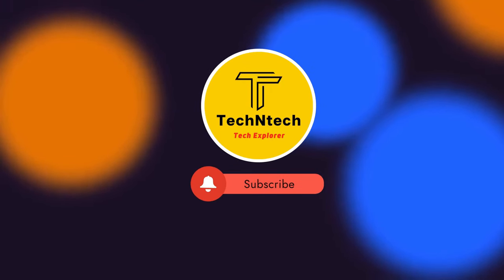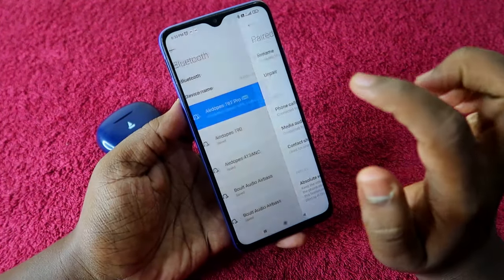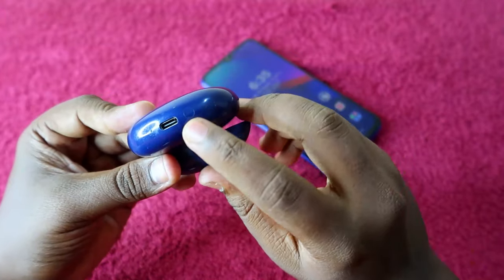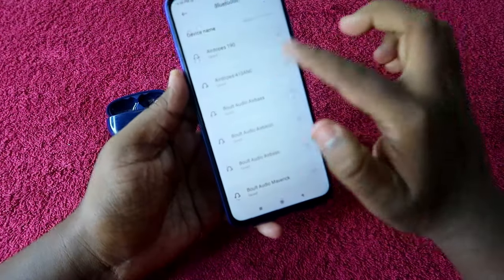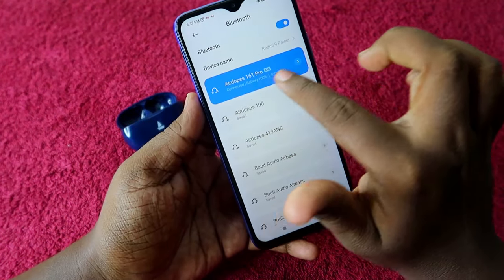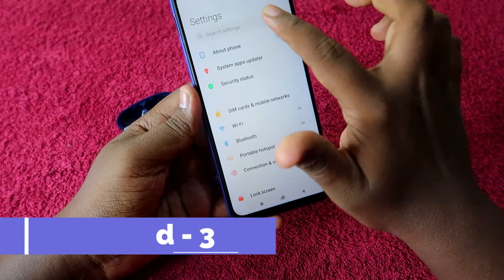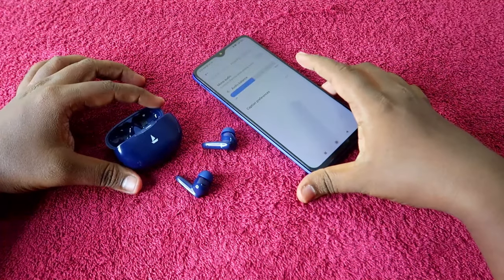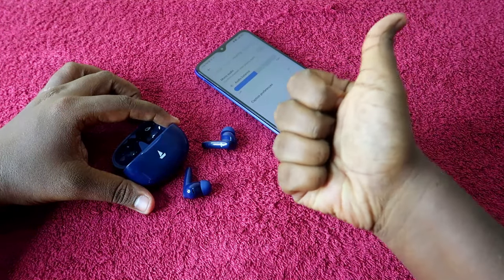How to reset Boat Airdopes 161 Pro - Boat Airdopes left/right side not pairing/working problem?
In this video, let me share the method of How to reset Boat Airdopes 161 Pro earbuds. If your Boat Airdopes left or right side earbuds not pairing/working then it will be solved with the help of a reset process.

Boat Airdopes 161 pro resetting chapters:

Welcome - 00:00.
Intro - 00:07.
Method 1 - Step 1 - 00:26.
Step 2 - 00:46.
Step 3 - 01:00.
Step 4 - 02:00.
Method 2 - 02:40.
Method 3 - 03:27.